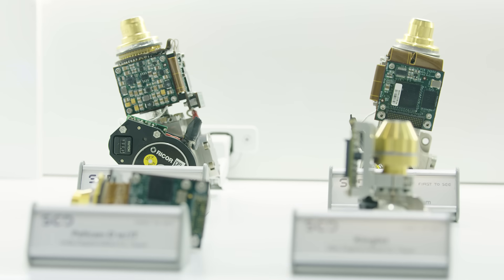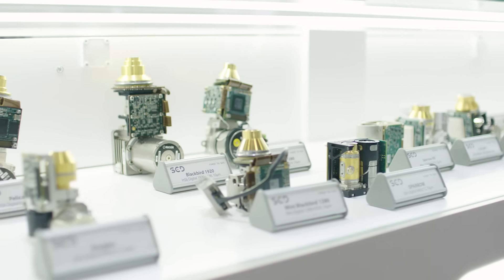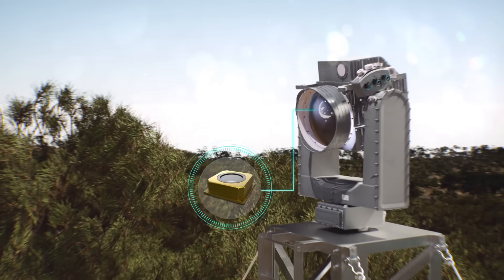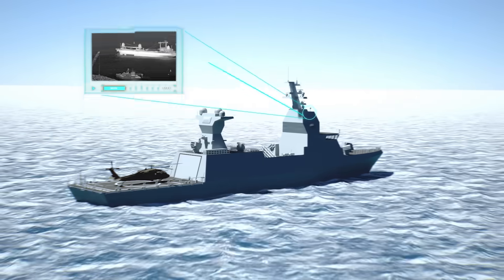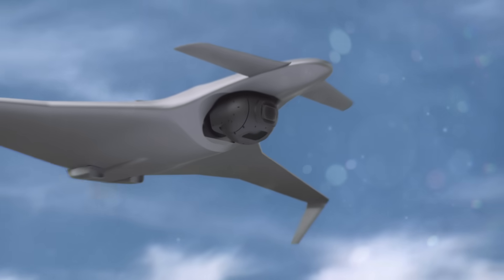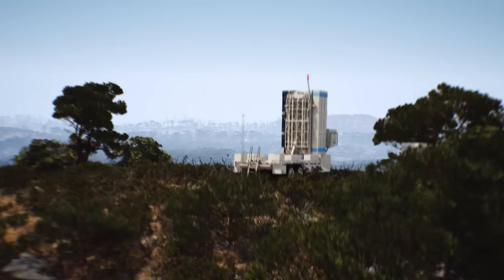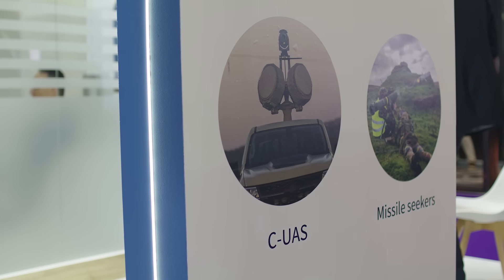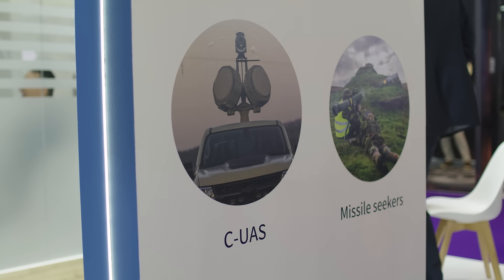SCD Highlights Advances in Infrared Imaging for Defence Operations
Infrared imaging manufacturer SCD outlines its approach to enhancing visibility for defence forces operating in complex environments.

In this interview, Shai Fishbein, VP Business Development, Products and Marketing, SCD, discuss how sensor technology is being adapted to meet the demands of land, air, and maritime missions — including applications such as counter-UAS, surveillance, targeting, and situational awareness. Emphasis is placed on compact, ruggedised designs that deliver high-resolution imagery in real time, across day and night conditions and in challenging weather.